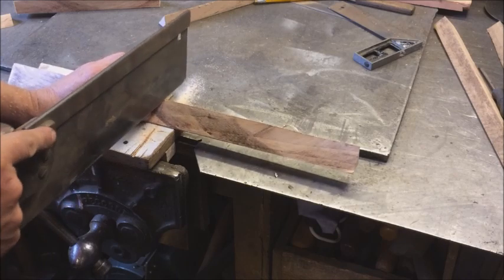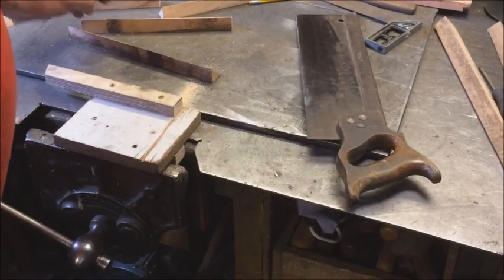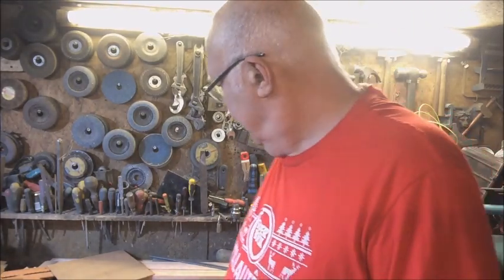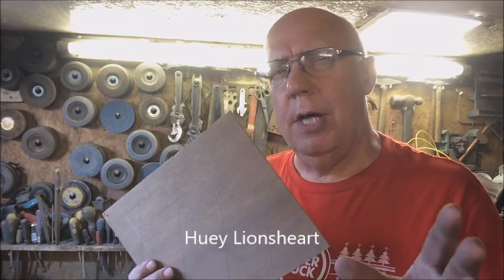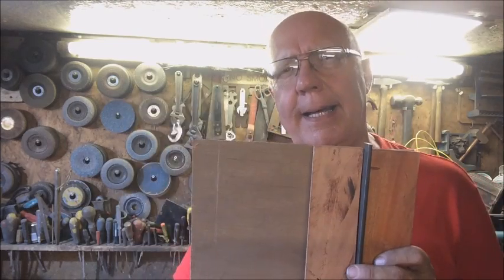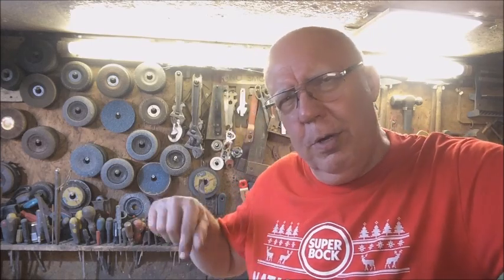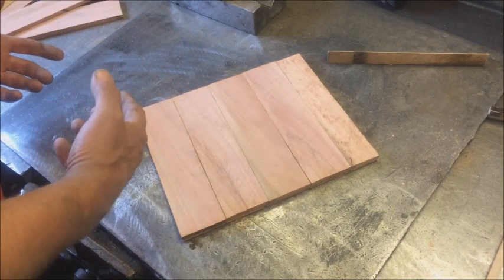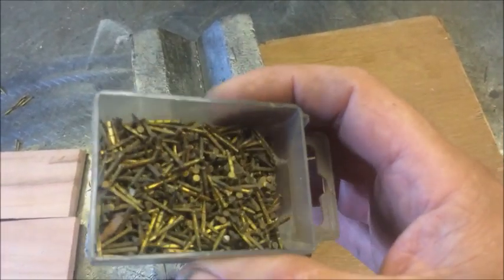Coffee Table up-cycle Part 2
Join me on my ham fisted attempt to try to make something out of scrap
this series of vids is to show how things just dont come easy to me,
maybe i doubt myself to much.